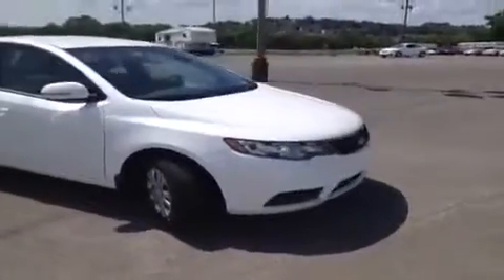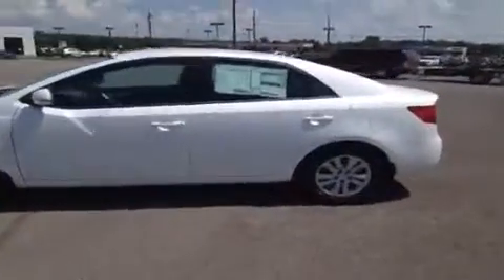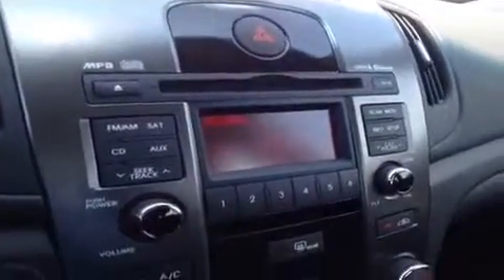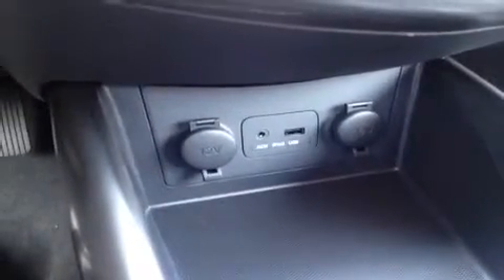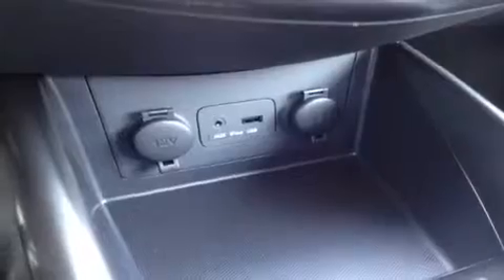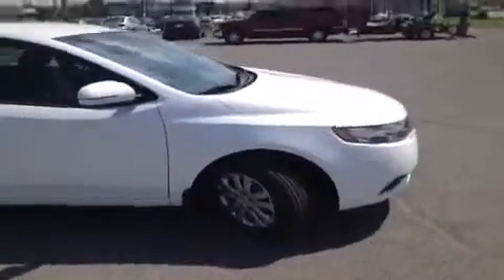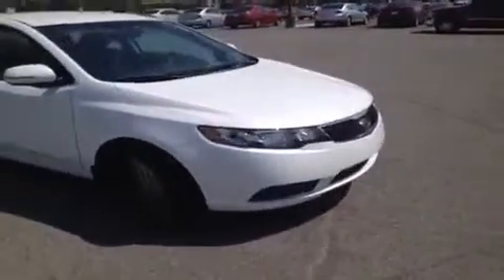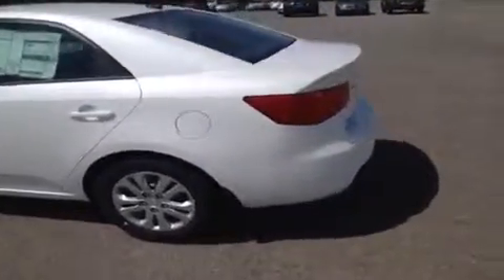2013 Kia Forte EX Nashville TN | FC30089 | Carnival Kia